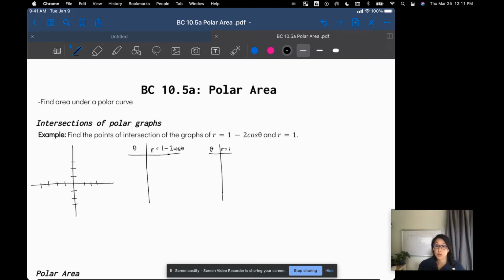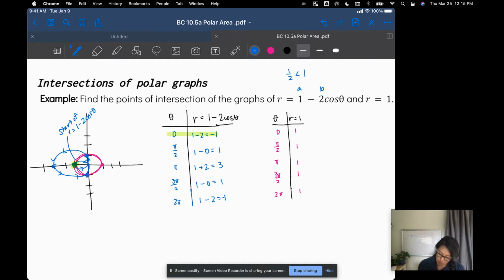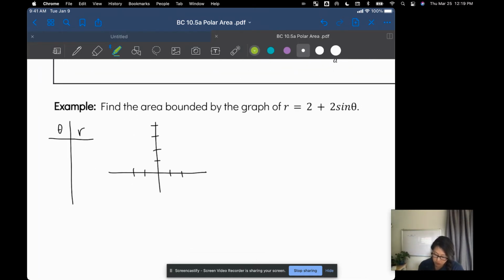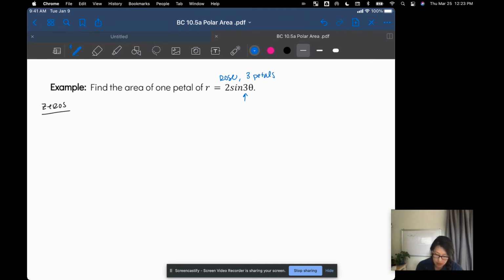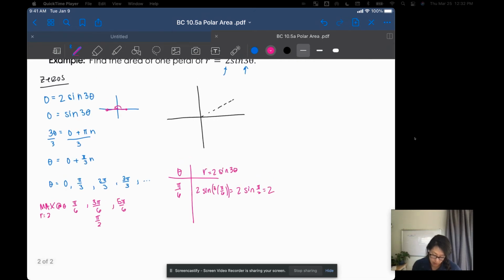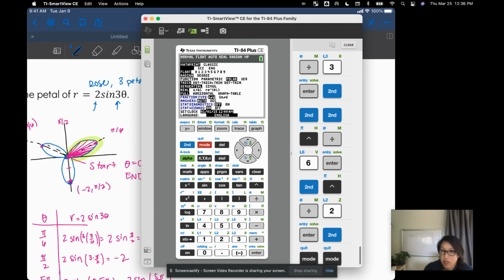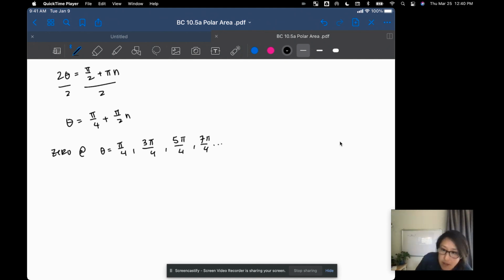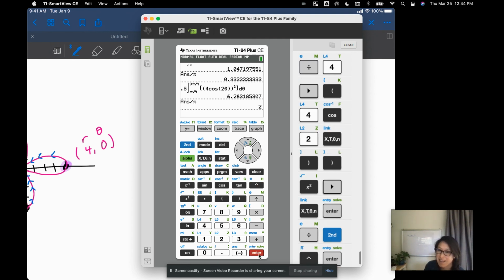BC 10.5a: Polar Area